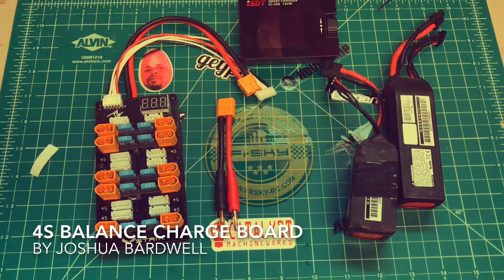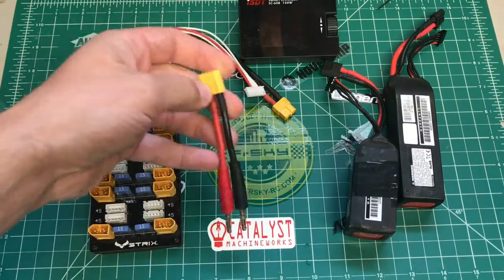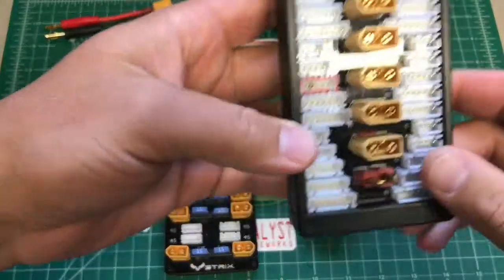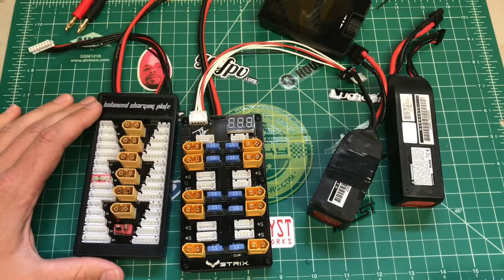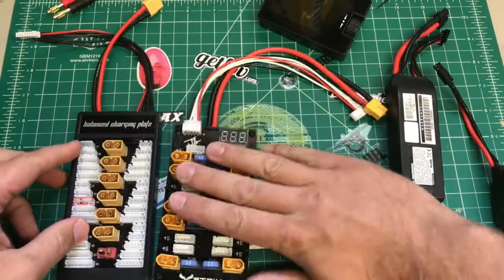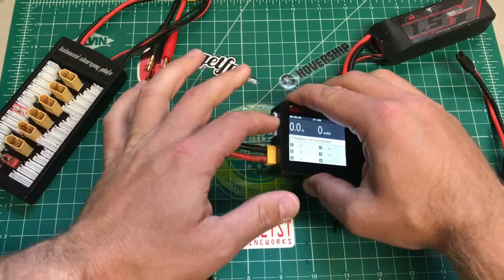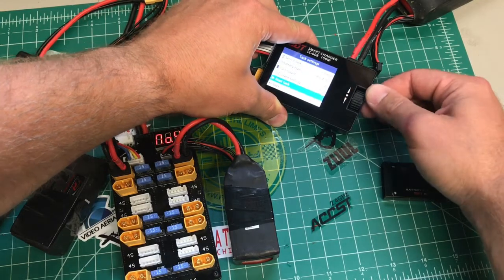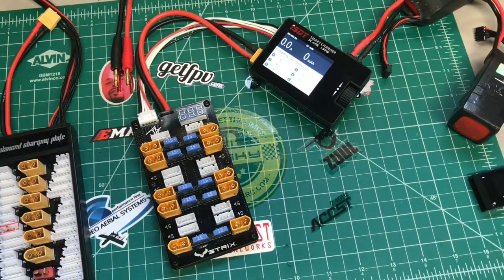Strix Parallel Charge Board By Joshua BARDWELL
Quick look at the charge board by jb. This thing is super cool and worth the price.